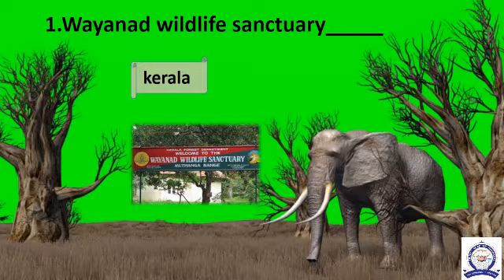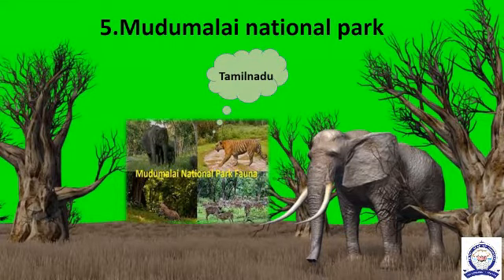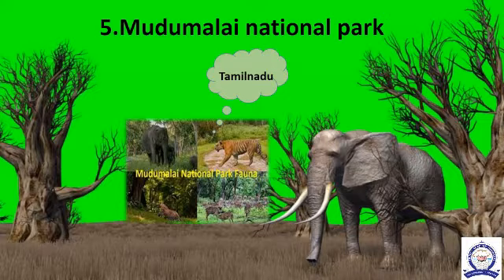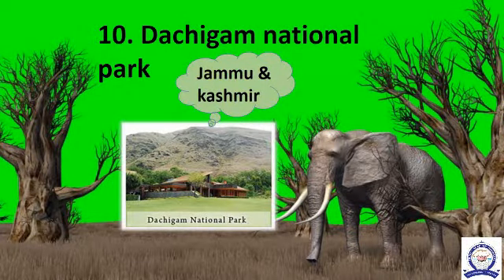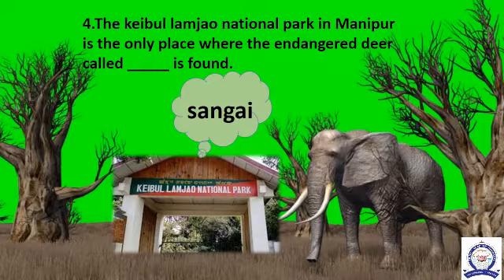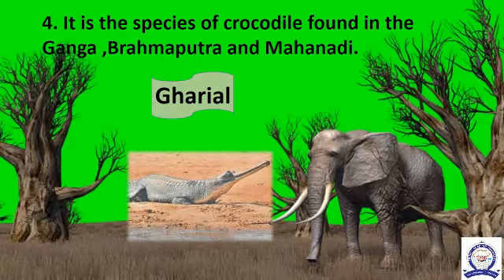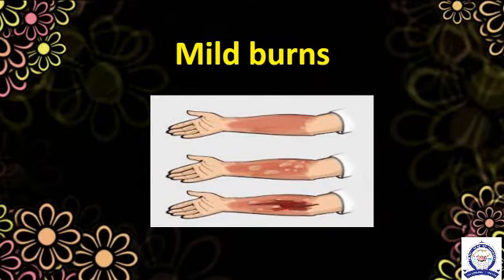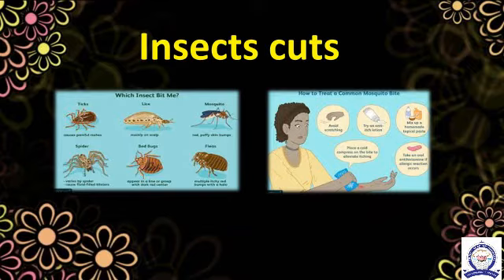6 th gk ln 10 & 11